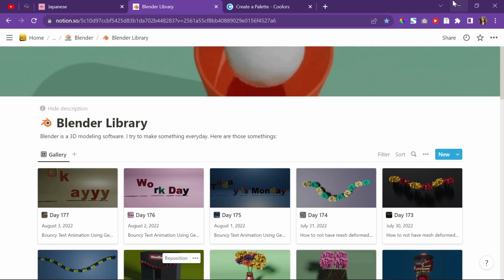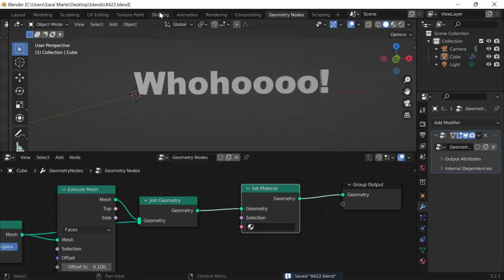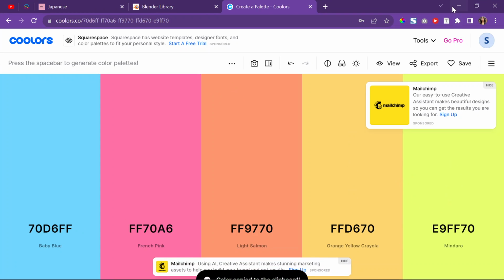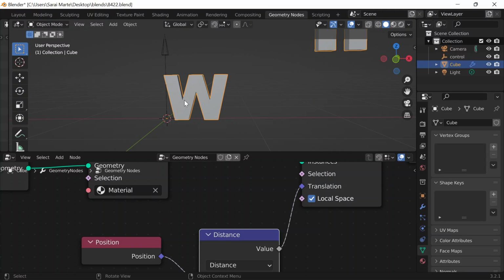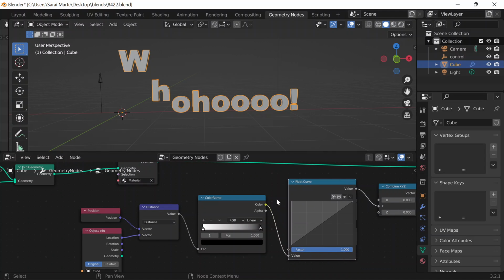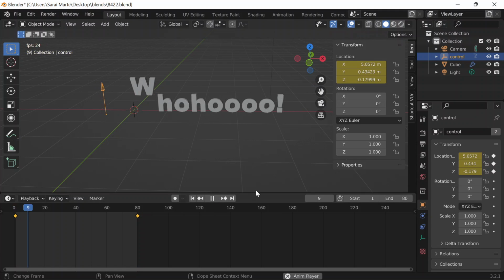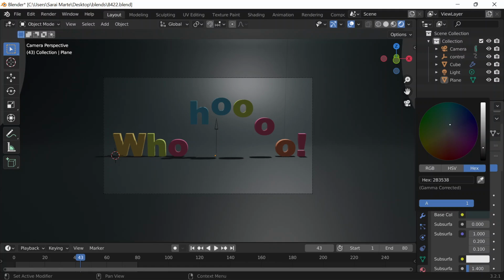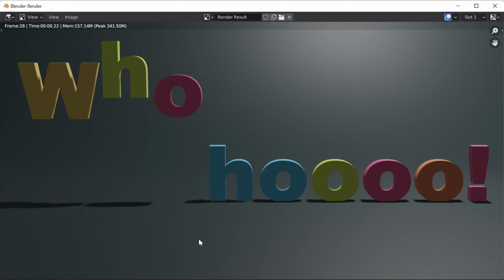Bouncy Text Animation With Geometry Nodes | Day 178 Blender Logs